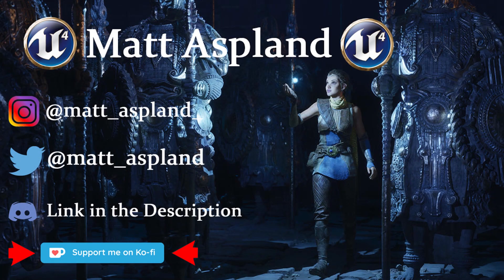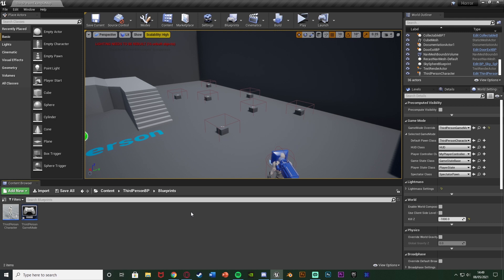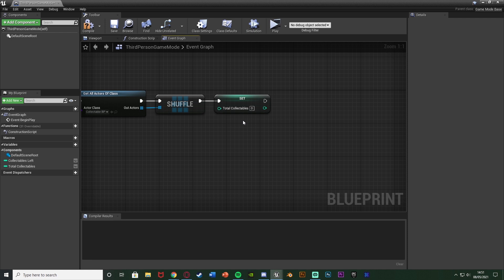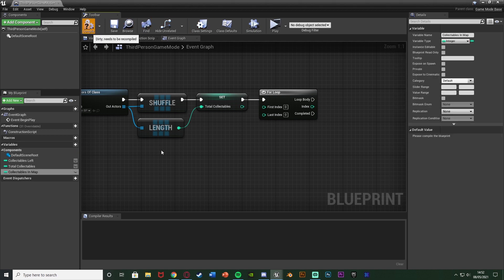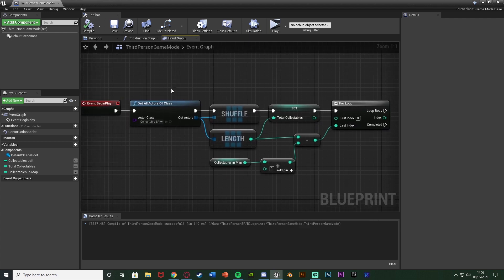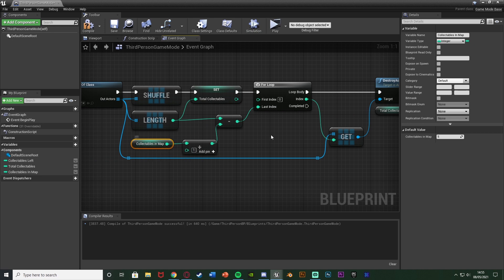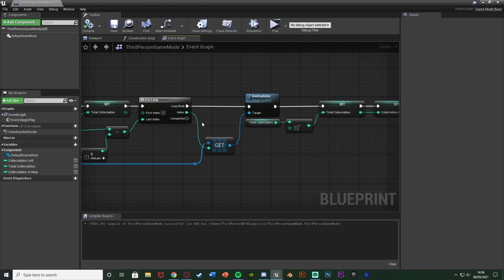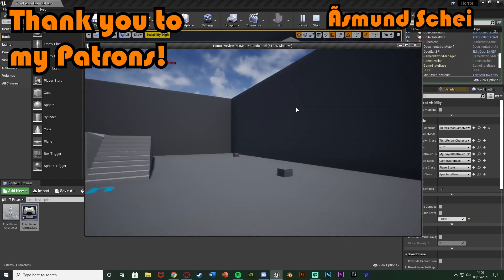How To Spawn Items In Random Locations - Unreal Engine 4 Tutorial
Hey guys, in today's video, I'm going to be showing you how to create a system which will spawn items in random locations of your choosing. So a set amount of items, will spawn in different random locations, you can choose an array of locations for it to choose from.

00:00 - Intro
00:07 - Overview
01:08 - Tutorial
07:58 - Final Overview
08:31 - Outro